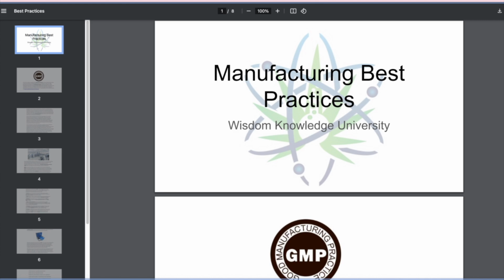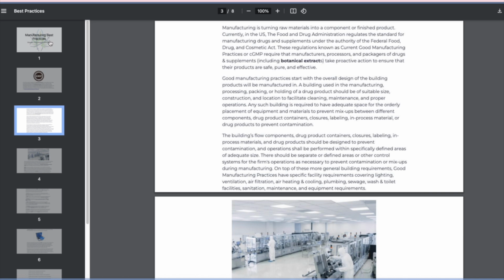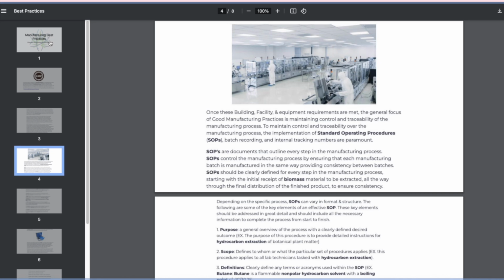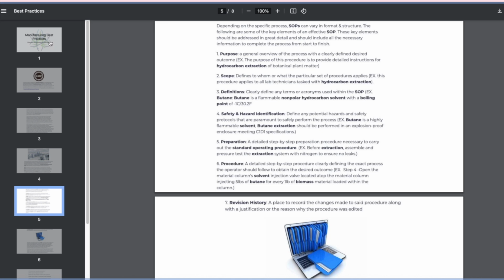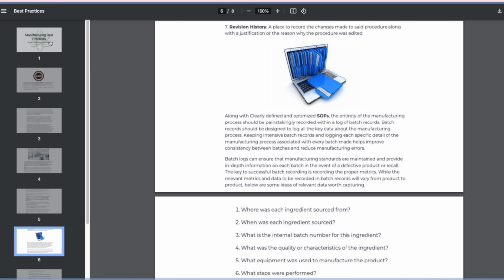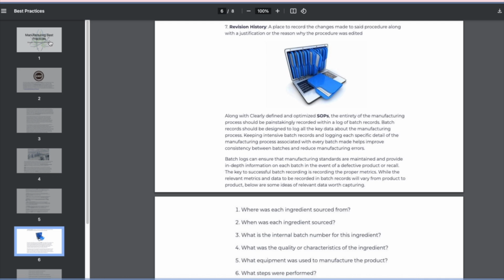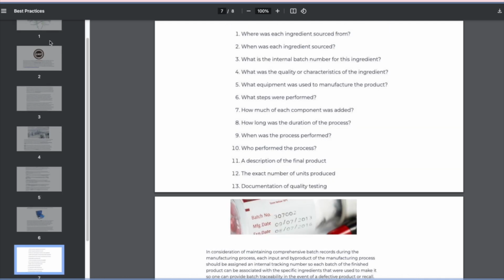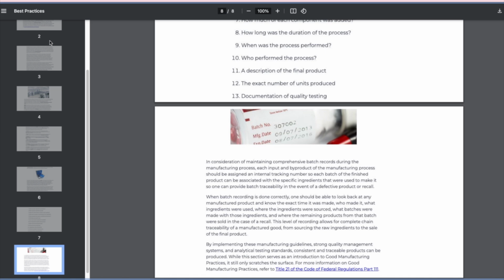If you dont follow these steps, you're not gonna make it | 1-C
This video is the third video in section one of the course. Good Manufacturing Processes.

Make sure to get your spot in line for the world's number one turnkey extraction and post production system!
Introduction to the Series (0:01 - 0:43)

The video continues an in-depth training course on cannabis extraction and post-production processes.
Covers essential topics from beginner to advanced levels, emphasizing the importance of foundational steps.
Importance of GMP (0:43 - 2:55)

Good Manufacturing Practices (GMP) are vital for long-term success in the cannabis industry.
GMP ensures safety, purity, and consistency of products.
Many small producers may struggle to meet these standards due to budget or knowledge gaps.
Facility and Equipment Standards (2:55 - 5:38)

Facilities must adhere to strict design and operational guidelines to prevent contamination and ensure traceability.
Cleanliness, proper ventilation, and separate defined areas are mandatory.
Poor practices like inadequate disposal of solvents or using substandard equipment will no longer be acceptable.
SOP Implementation (5:38 - 9:20)

Standard Operating Procedures (SOPs) are crucial for consistency and compliance.
SOPs must be detailed, unambiguous, and cover everything from raw material receipt to final distribution.
All personnel, from management to technicians, must have access to and understand SOPs.
Batch Recording and Traceability (9:20 - 14:17)

Batch logs should record key metrics like equipment used, processes followed, and ingredient origins.
Proper records enable identification of defective or successful batches and facilitate recalls or quality assurance.
Lack of thorough documentation can lead to inefficiencies and prevent troubleshooting.
Risk Mitigation and Professionalism (14:17 - 16:38)

Risk mitigation is critical to securing business investments and long-term viability.
Adhering to GMP and maintaining detailed records reduces risks like fines, lawsuits, or shutdowns.
Transitioning from amateur to professional operations involves extensive planning and execution.
Industry Challenges and Opportunities (16:38 - 17:35)

The cannabis industry is highly competitive, but professionalism and adherence to standards create differentiation.
Proper documentation and quality control can lead to both risk reduction and identifying market successes.
Data Logging and Continuous Improvement (17:35 - 19:26)

Comprehensive data logging of all manufacturing metrics is essential for consistency and improvement.
Understanding inefficiencies or successes relies on thorough documentation of processes.
Traceability and Blockchain Integration (19:26 - 20:28)

Implementing traceability systems ensures accountability from raw materials to final product sales.
A blockchain-based system can further enhance transparency and trust in the supply chain.
Conclusion and Access to Content (20:28 - end)

Encourages viewers to follow the full series for a deeper understanding.
Promotes early access to content via Discord for dedicated learners.